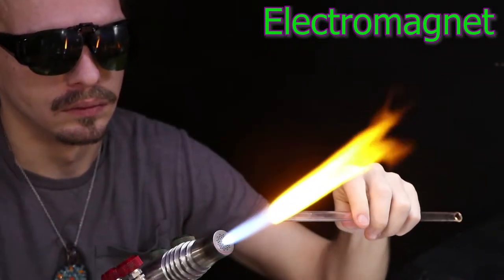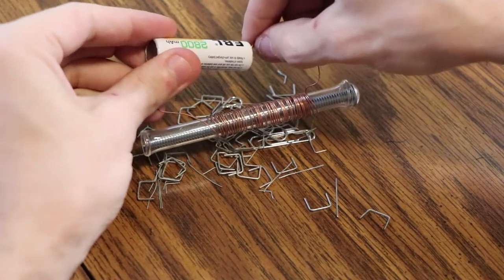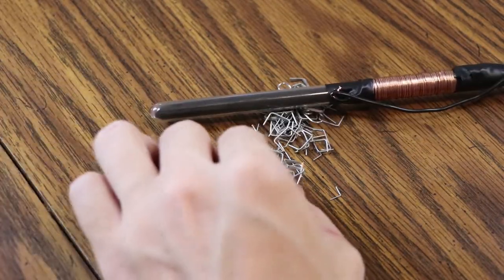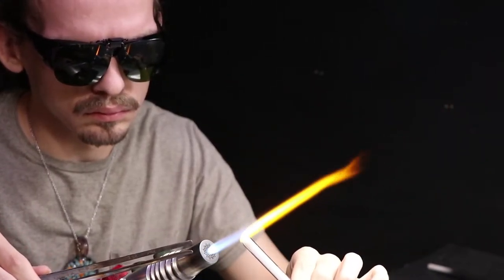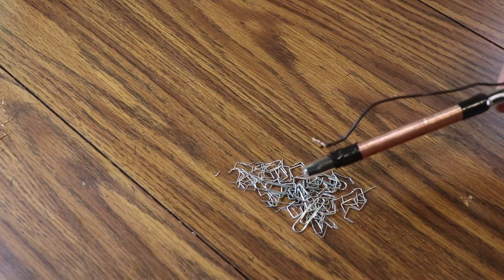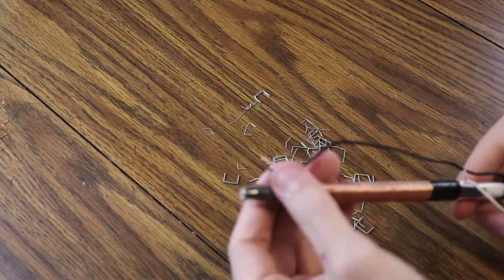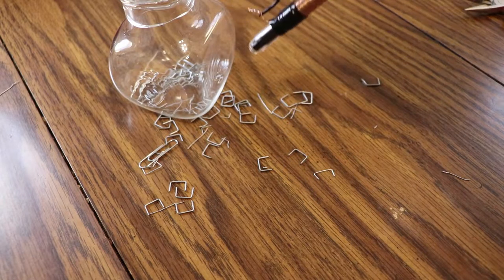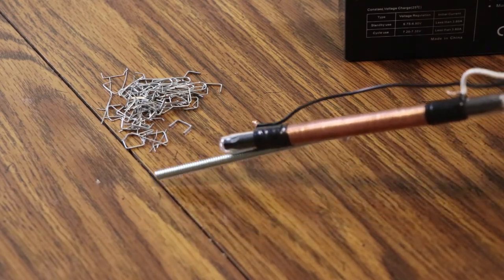Electromagnetic Science Experiment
Creating an electromagnetic device to explore Electromagnetism. Come learn some science and lampworking on this polarizing adventure!

This is my first Electromagnet so I don't recommend trying to copy this design as it is experimental.

Still Learning --- Thanks to commenters and more testing I'm still learning a lot. In this video I used plain copper wire however (thanks to the commenters) I've learned there is something called magnet wire which is insulated wire special for winding magnets. Doing this without insulated coil might cause a short-circuit specially if both leads on are on the same end.

VSuggested VideosV